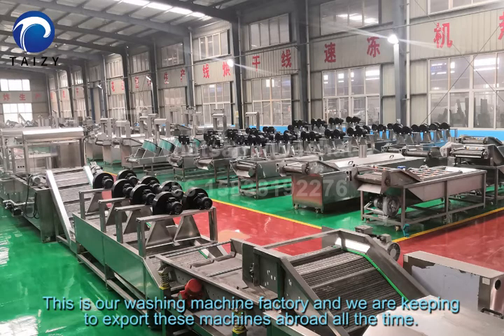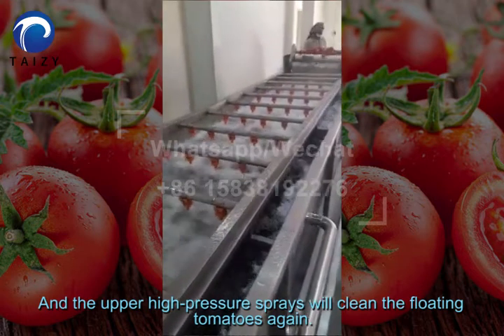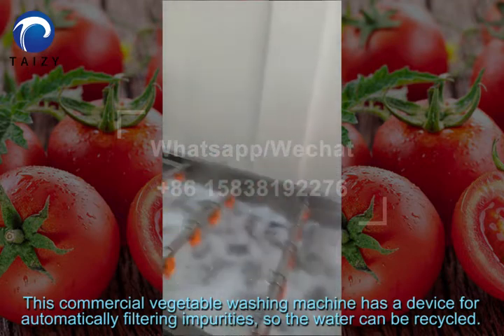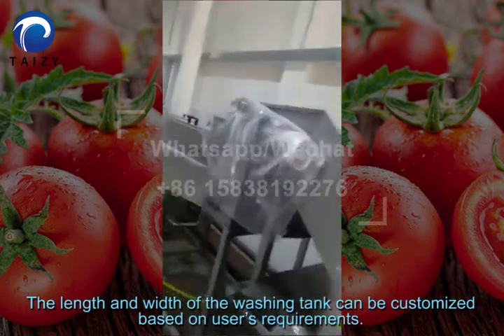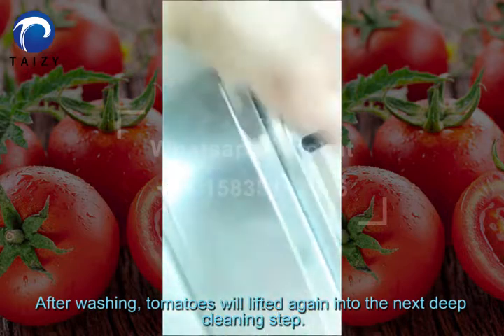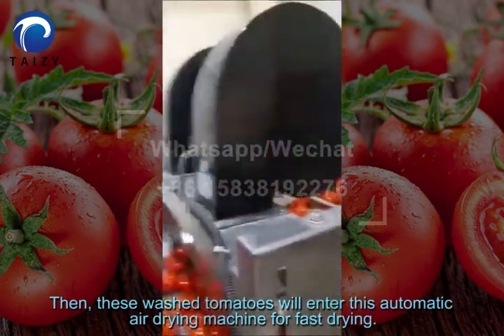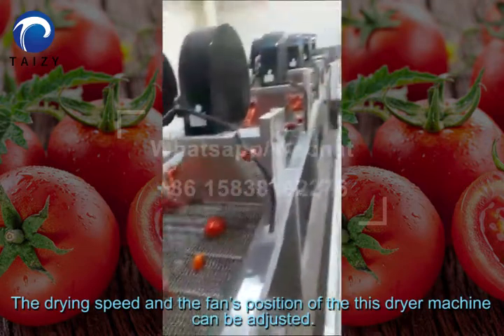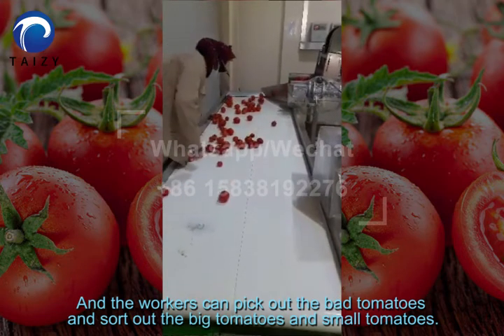Morocco Tomato Washing Machine | Complete Vegetable & Fruit Washing and Drying Line Manufacturer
The industrial fruit and vegetable cleaning machine uses high pressure spraying and brush rollers transporting and cleaning all kinds of vegetables and fruits. This tomato washer machine can brush and wash away the dirt or sand on the surface of the vegetables and fruits with high cleaning rate, and without damaging the vegetables skin. And it is equip with spraying section in order to wash the material thoroughly, the material is automatically conveyed to spraying section by conveyor mesh belt.

Applications of of bubble fruit and vegetable washer:
The bubble vegetable washing machine mainly used for washing leafy vegetable, tomato, mushroom, seafood, red dates, apples, strawberry, oranges, potato and fruit or vegetable which grow in the mud. It has the features of wash clean and keep the original color.

Main advantages:
1.Made of food-grade stainless steel, this fruit washing machine is sturdy and durable. The rollers are all made of high-quality resin, with high toughness and good abrasion resistance so as to achieve high cleanliness, labor saving, water-saving, stable and reliable performance.
2.Its cleaning speed is adjustable, and the users can set up the data according to different cleaning materials. This machine has compact structure and high degree of automation. It is suitable for all kinds of processing scale enterprises.
3.This vegetable cleaner is equipped with circulating water pump and filtering water tank to realize the recycling of clean water, save water and replace new water according to actual washing conditions.